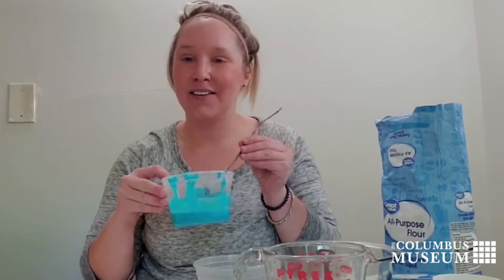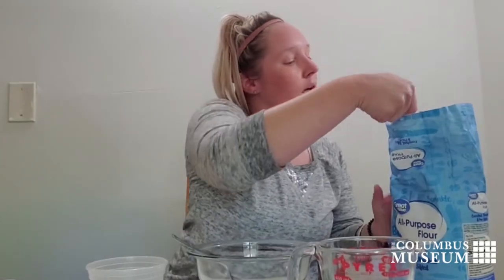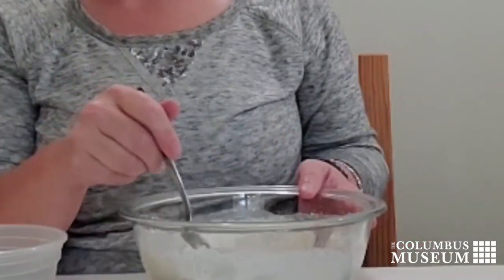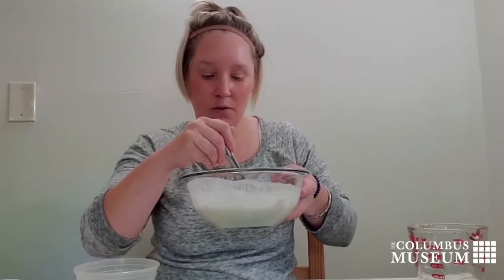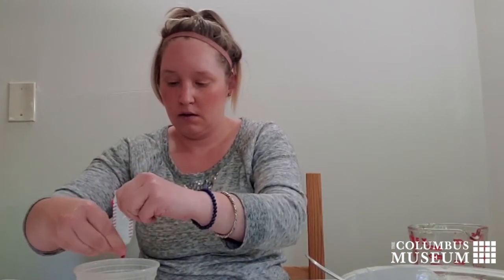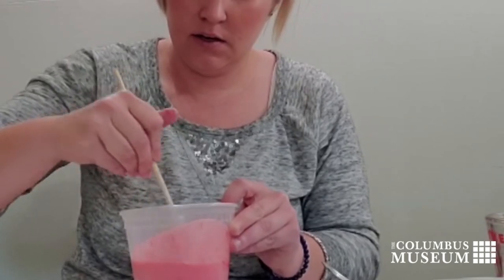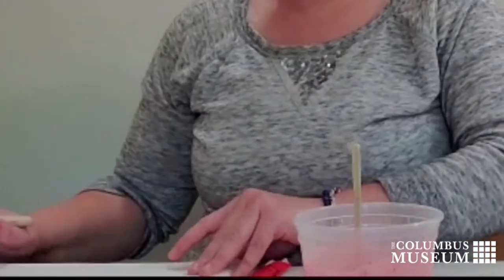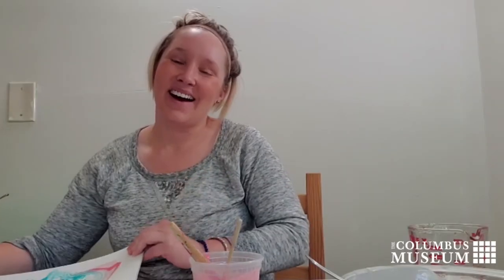Virtual Museum for Kids - Make Your Own Paint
Make your own paint with supplies you already have at home! MuseumFromHome with Community Outreach Coordinator Kennan Ducey as she shares this simple recipe.